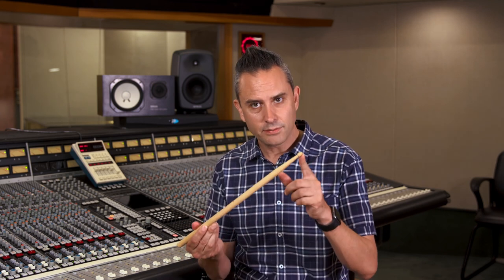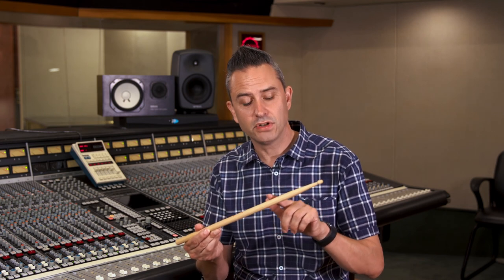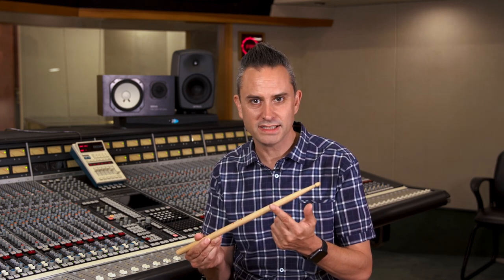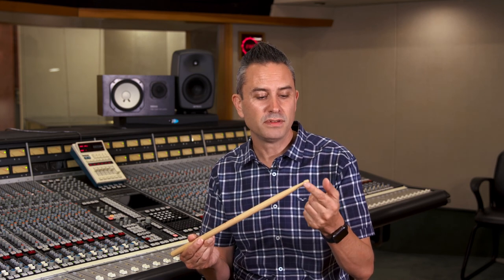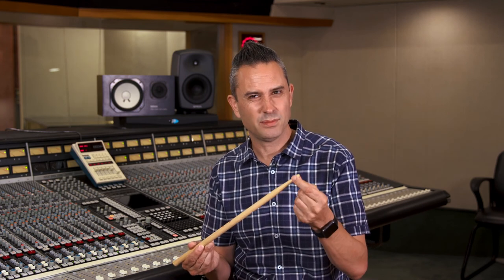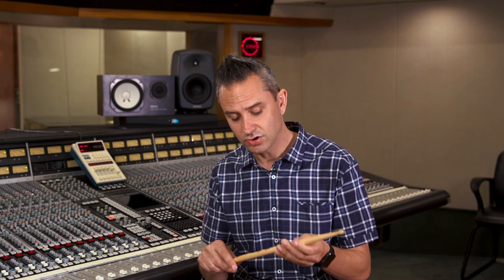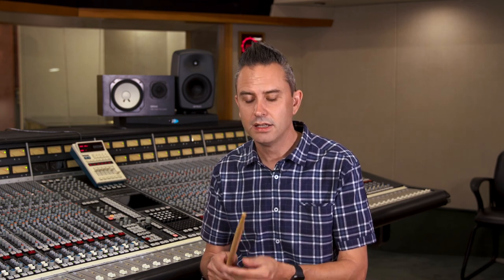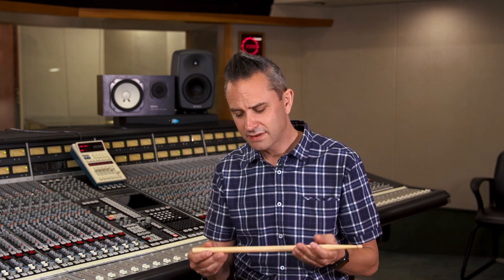Should drum sticks break? VLOG Episode 8.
If you are regularly breaking drum sticks, it could be a sign that you need a different stick weight, or it could be an opportunity to improve your technique. We discuss the various causes of why sticks break, and what you can do to address it. Any additional resources mentioned in this video can be found on the Drum Ambition website.